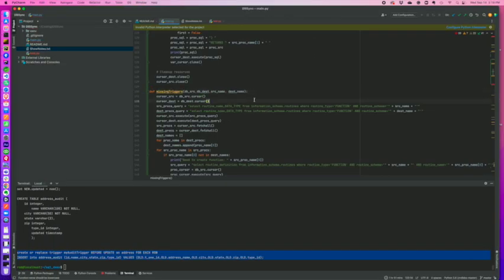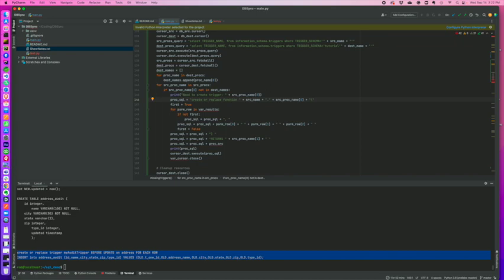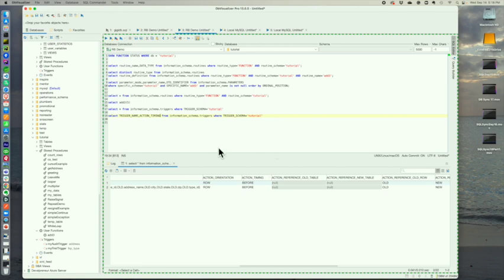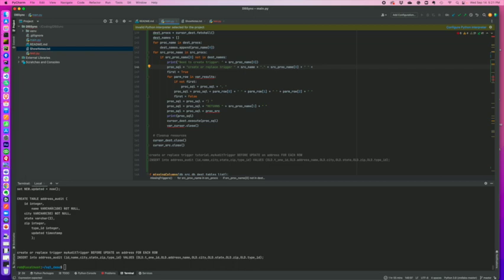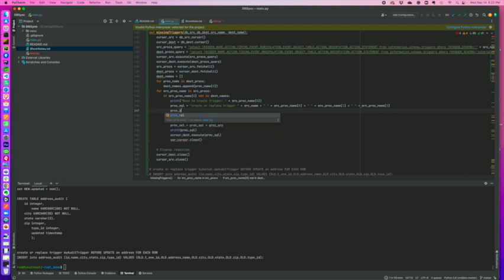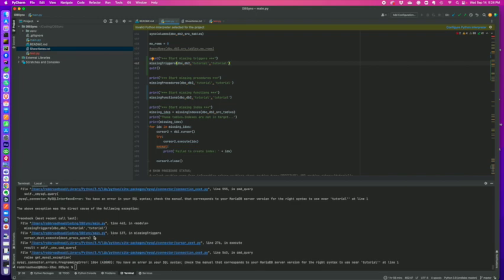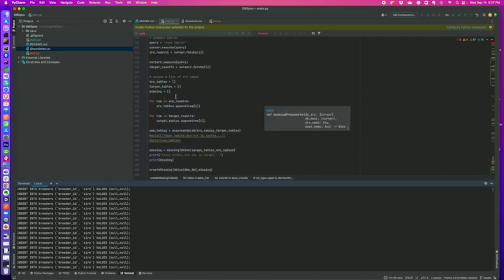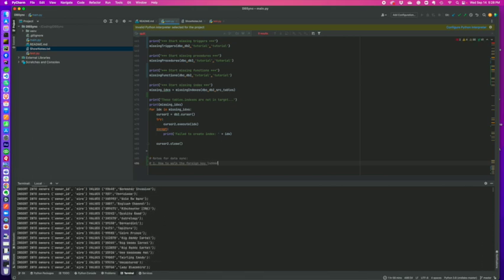SQL Sync Part 18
Focus for this episode:
In this episode, we dig into synchronizing our triggers across databases.